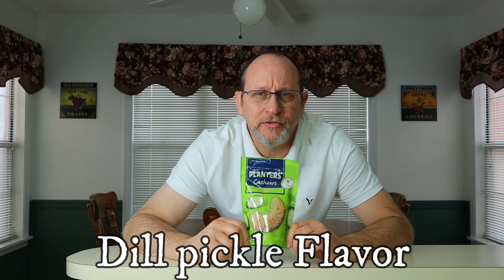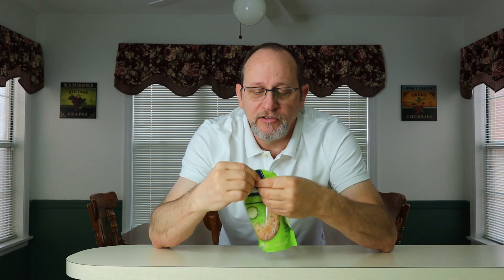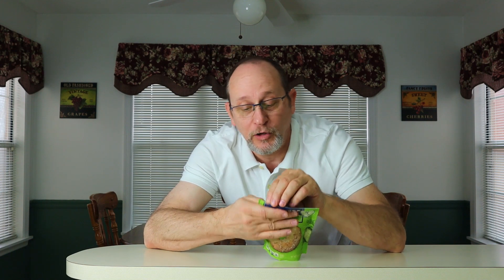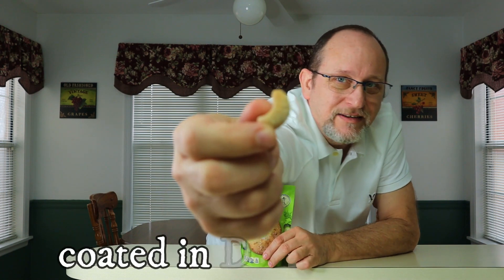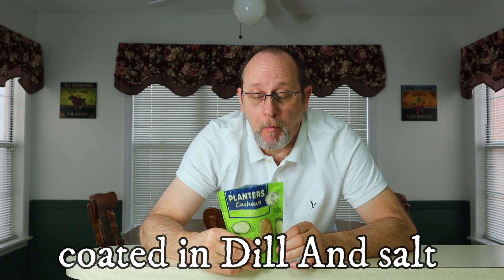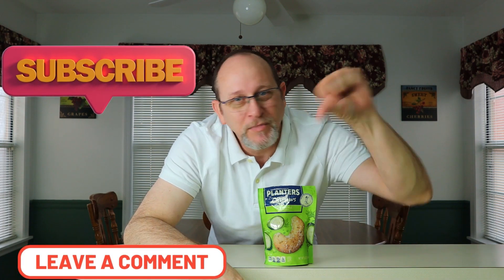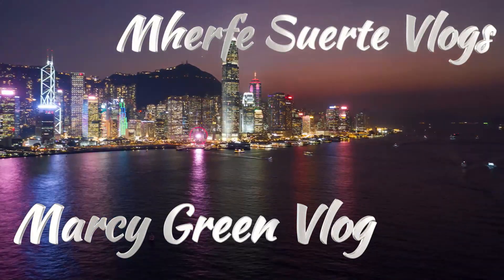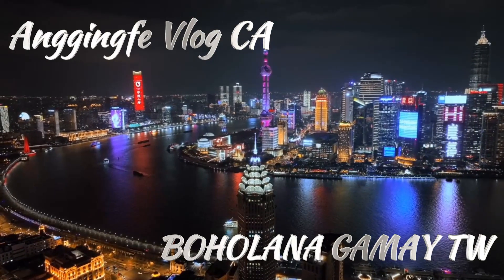Planters Cashews: Dill Pickle Flavor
today we will review the Planters Cashews: Dill Pickle Flavor pick them up at Walmart's for 3 dollars and some change